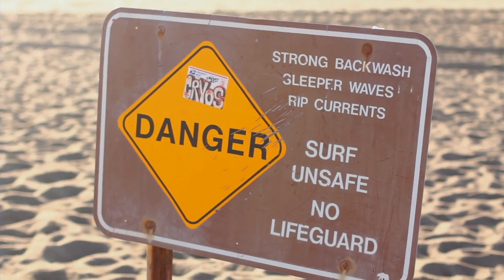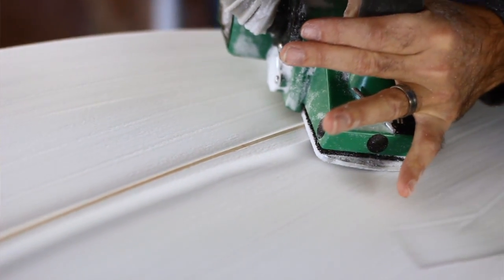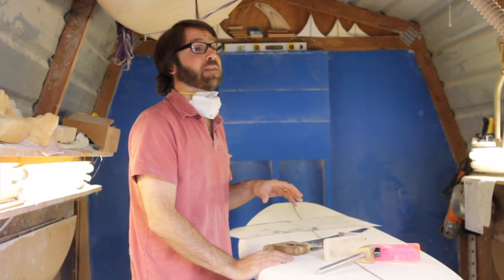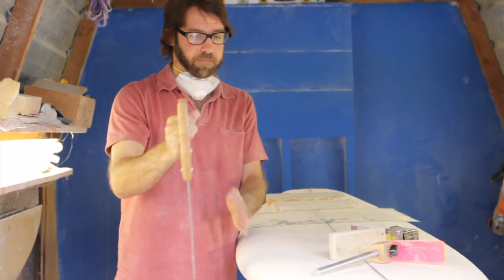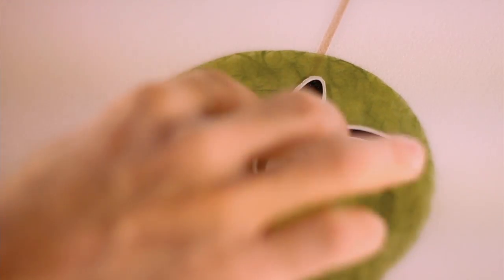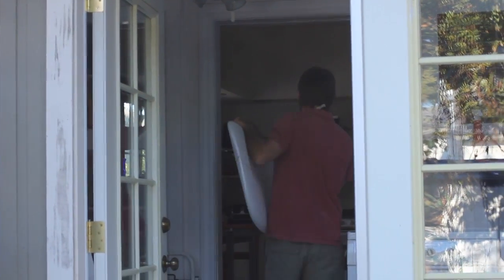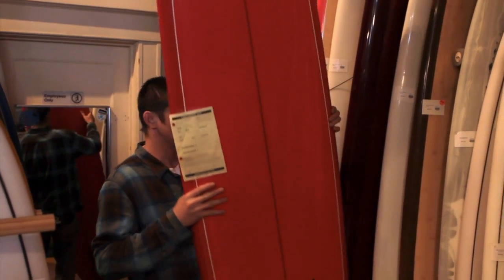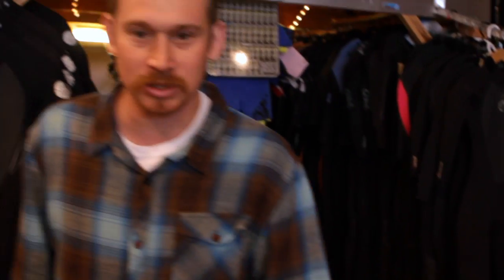A Cottage Industry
A short documentary on custom surfboard shaper, Jamie Murray of Jamie Murray Custom Surfboards, located in Santa Rosa, California
Cameras: Canon T2i, Canon 60D, GoPro HD Hero 2, Canon 7D
Lenses: 50mm f1.4, 70-200mm f2.8, 17-50mm f2.8, 16-35mm f2.8
Software: Final Cut Pro 7, Red Giant Magic Bullet Suite
Filming began December 2011, and was completed March 2012.